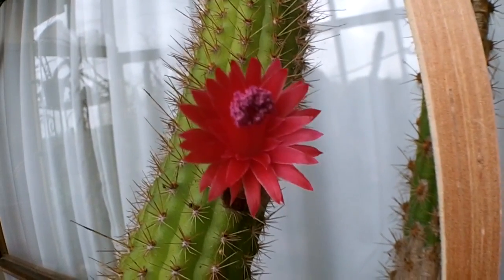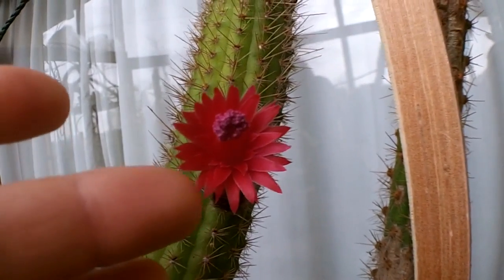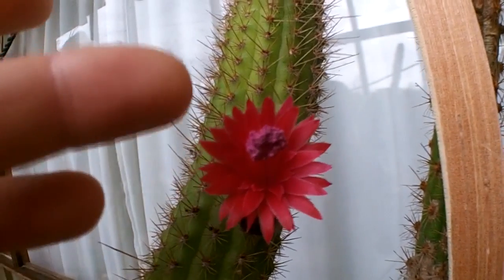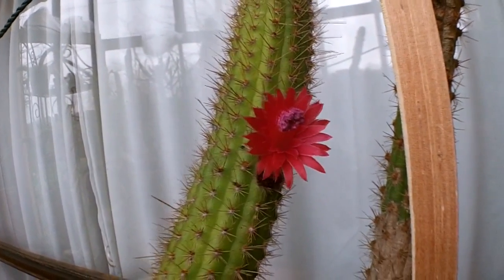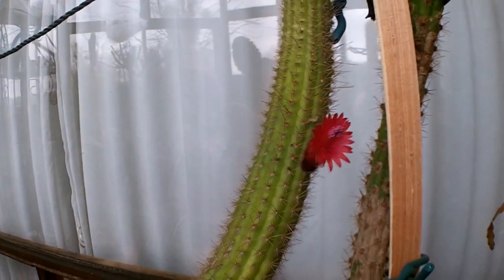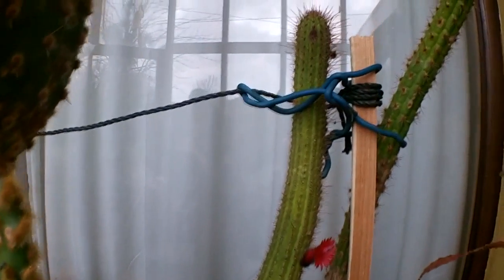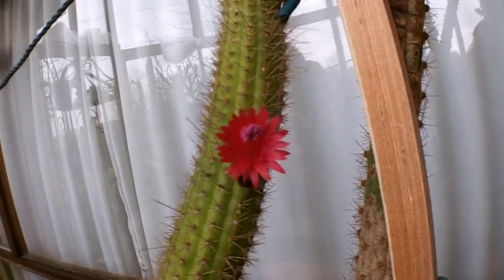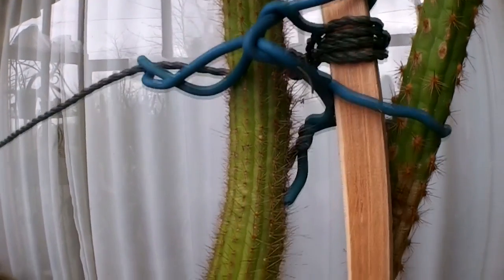My Cleistocactus samaipatanus cactus plant in flower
In this video I share with you a wonderful red flower on my Cleistocactus samaipatanus cactus. CONTINUED.